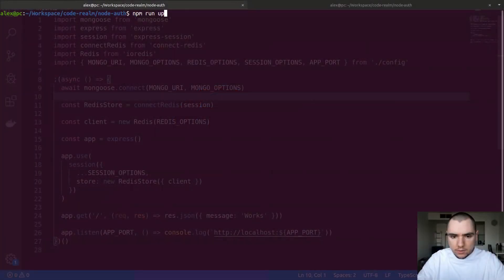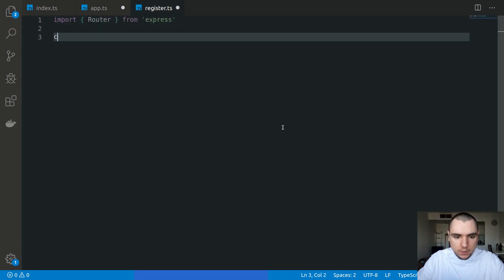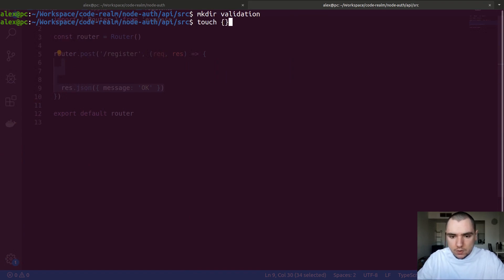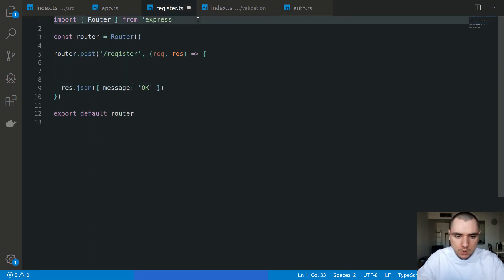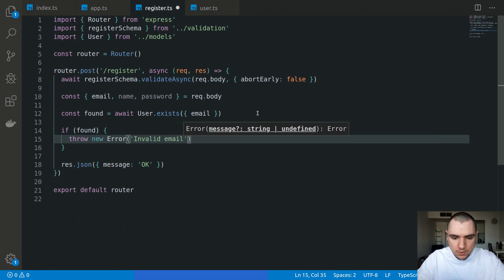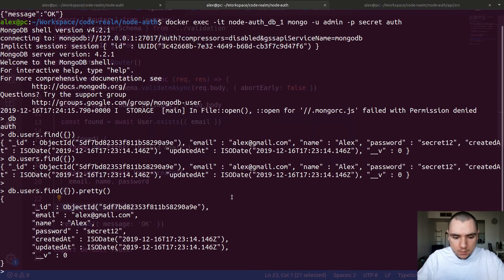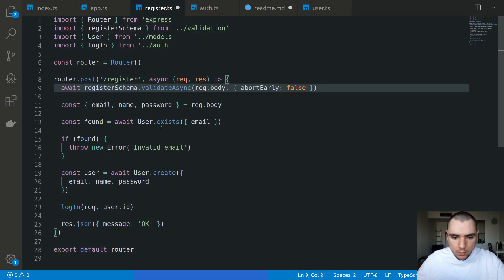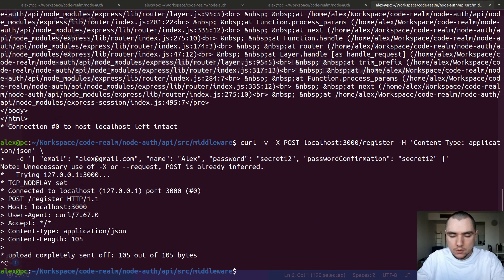Authentication in Node.js - #4 Registration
In this video, we're going to tackle the first core feature of user authentication, that is registration. When signing up with our app, a user would need to submit some personal data, which we're going to validate with Joi. @hapi/joi is a library for server-side validation with a very expressive and elegant API.

An important thing to note is that email addresses are effectively case-insensitive, since most email providers will cast the mailbox name to lowercase. As such, the email will most likely get delivered regardless of the casing. We'll also come back to password validation and hashing in just a bit. As a reminder, never store plaintext passwords in your database!

One last touch we'll add is middleware. Borrowing Laravel's vernacular, we'll attach guest (and soon auth) middleware to our register endpoint. At this point, we'd be able to initiate user sessions and issue session cookies upon successful registration. You'll notice that repeated sign up requests cause the server to hang up. That's because we need to wrap async code with try-catch and forward any errors to Express using the next function. We'll address this issue with error handling in the very next video.

As mentioned before, please be sure to review Session Authentication in Express before watching this, as I'll be jumping over express-session assuming you've already seen how to use it from the older tutorials on the channel. It goes without saying, but please be sure to also follow along with the previous videos in the series, as they build up on each other (see the playlist).

@hapi/joi (used to be joi up until v15)